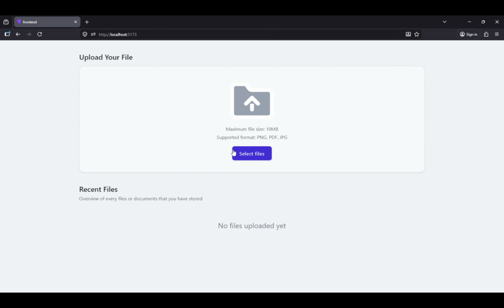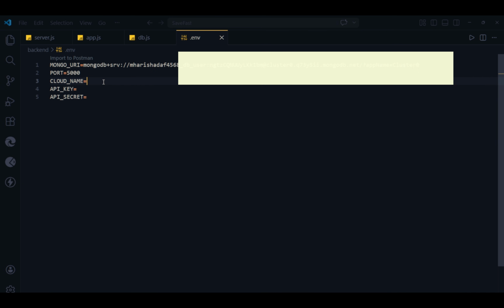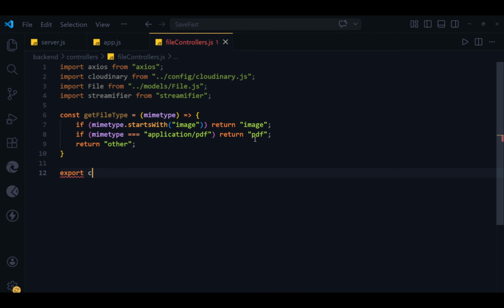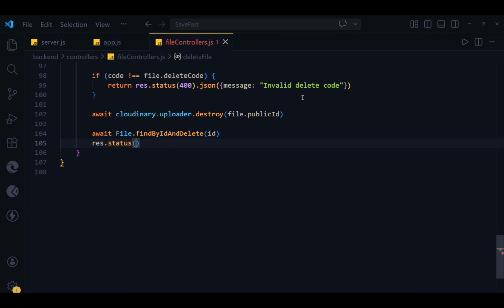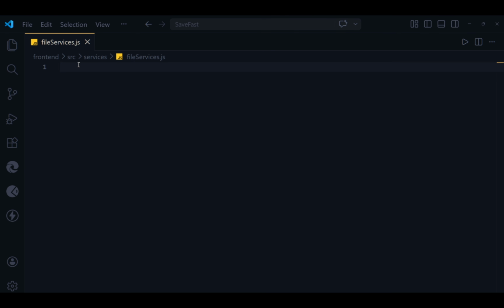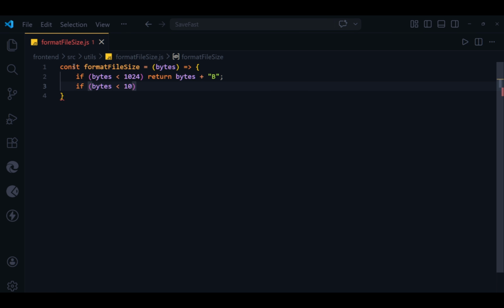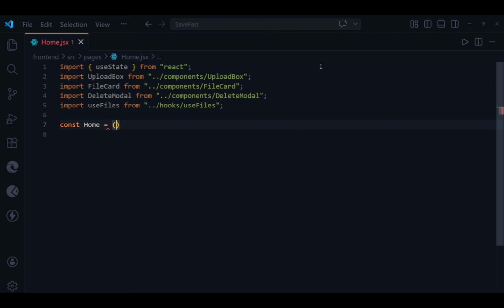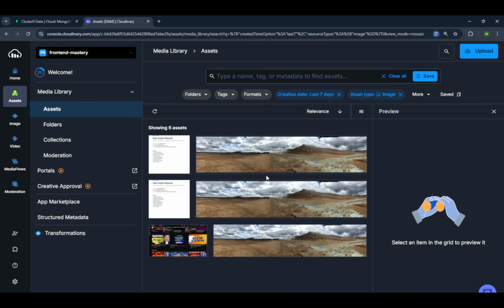Build a Public File Sharing Website with MERN Stack | Upload, Download & Delete Files (2026)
This video shows you how to build a production-ready file sharing application. We'll explore the application's file system, covering how to upload, download, and delete files, with deletion requiring a security code for data management. Discover the backend development aspects, including how to set up data storage using a MongoDB database, and perform essential CRUD operations.